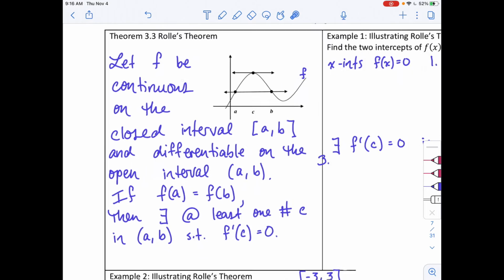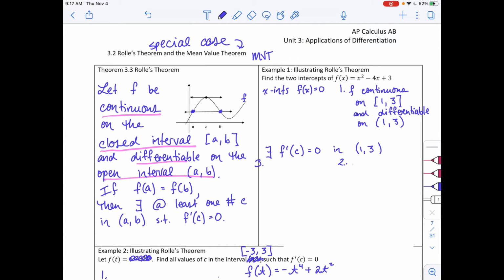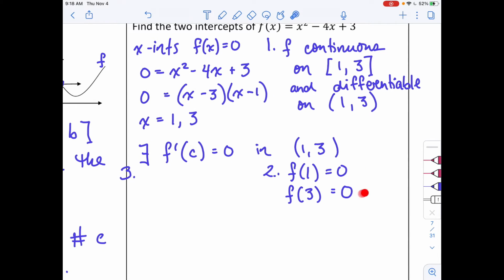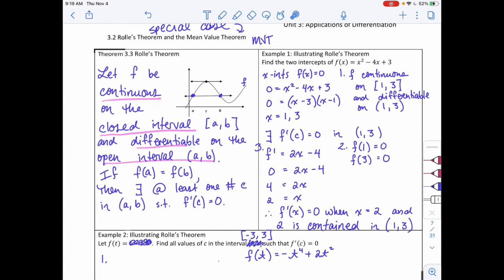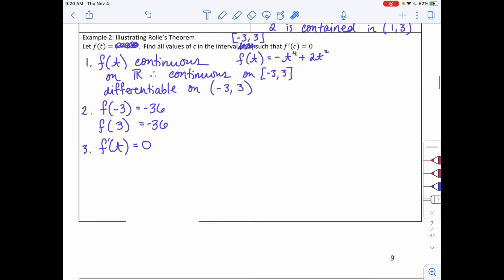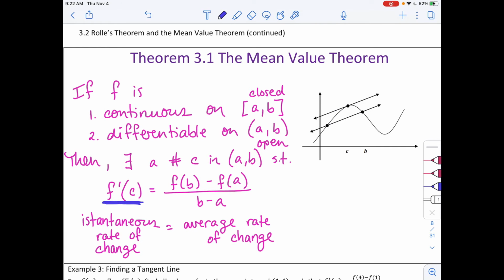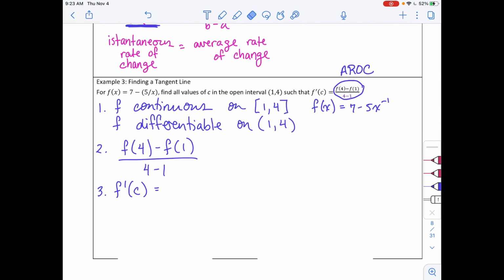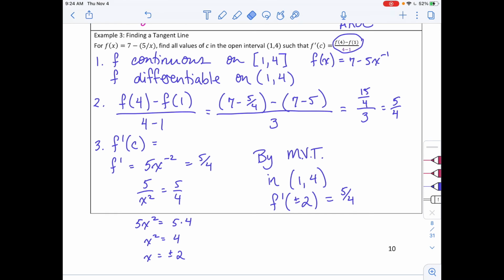3.2 Rolle’s Theorem and Mean Value Theorem